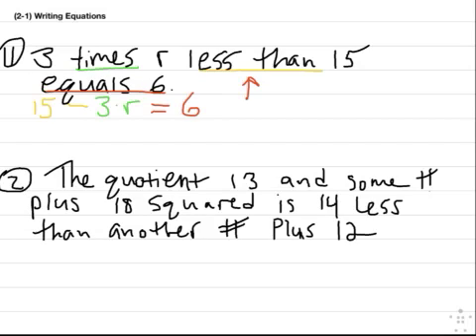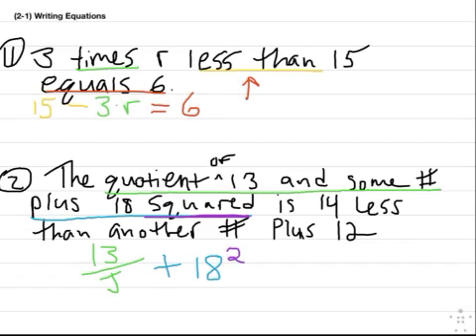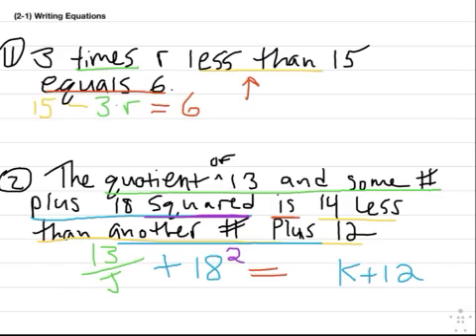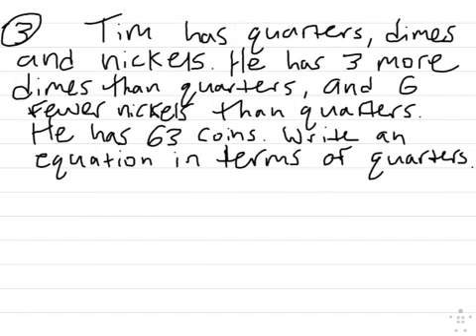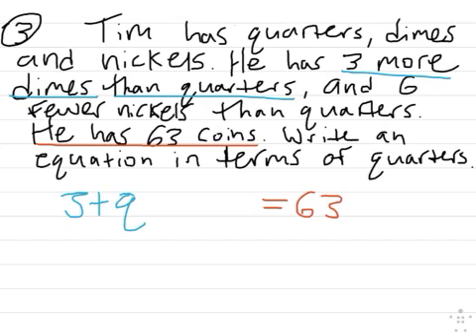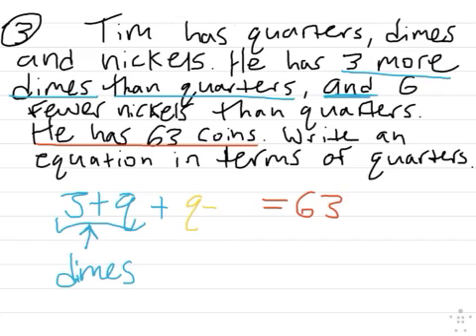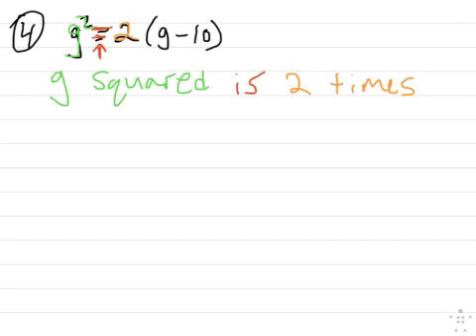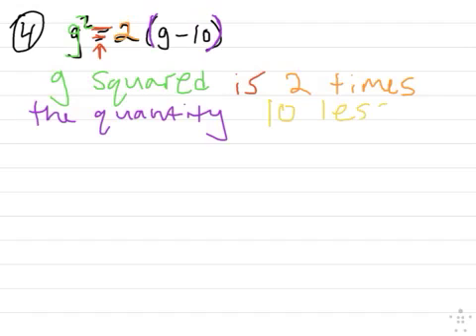(2-1) - Writing Equations